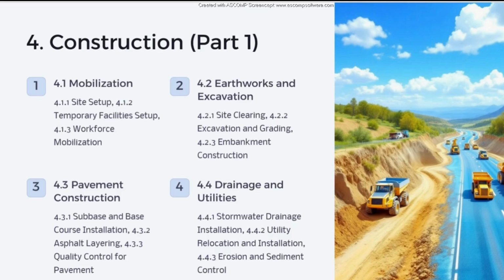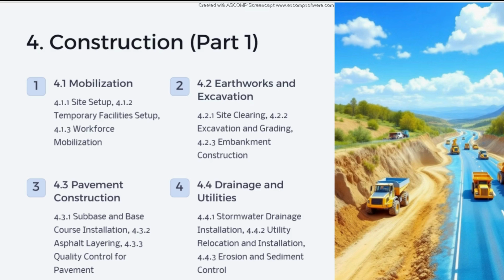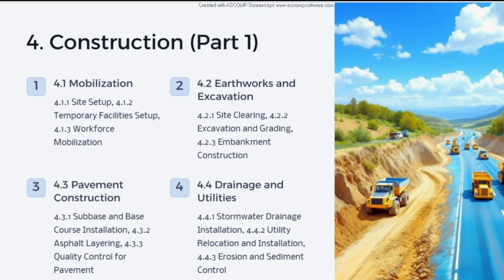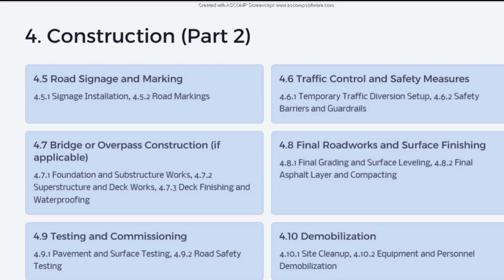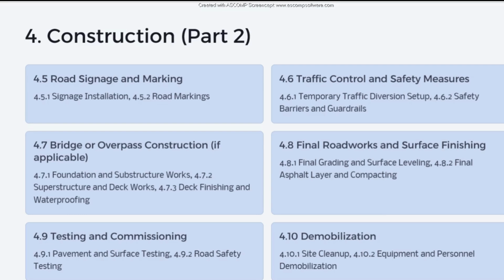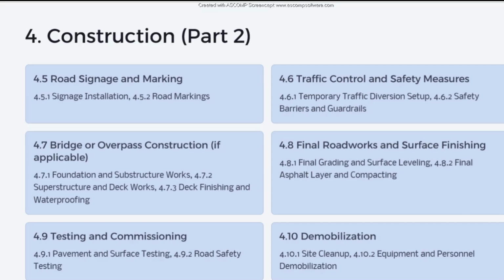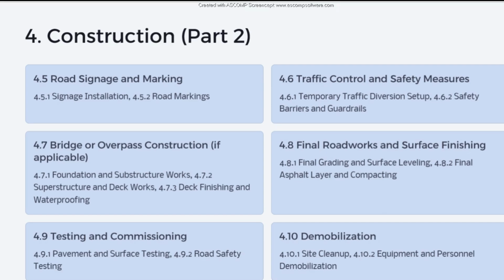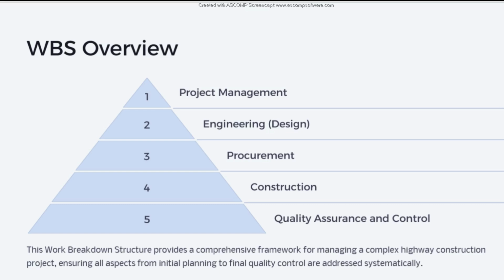Part 2 :"Mastering Work Breakdown Structure (WBS) for Highway Projects: A Step-by-Step Guide"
"Discover the ultimate guide to creating a Work Breakdown Structure (WBS) for highway projects in this comprehensive video! Whether you're a project manager, engineer, or construction enthusiast, mastering the WBS process is essential for efficient planning, resource allocation, and project success.

In this video, you'll learn:
✔️ What a WBS is and why it's critical for highway projects.
✔️ Step-by-step methods to develop a detailed WBS.
✔️ Examples and templates for practical application.
✔️ Tips for managing tasks, timelines, and budgets effectively.

By the end of this video, you'll have the tools and knowledge to break down complex highway projects into manageable components, ensuring smooth execution from start to finish.